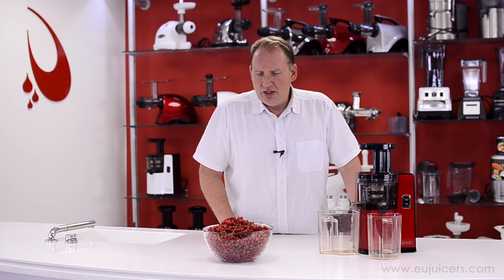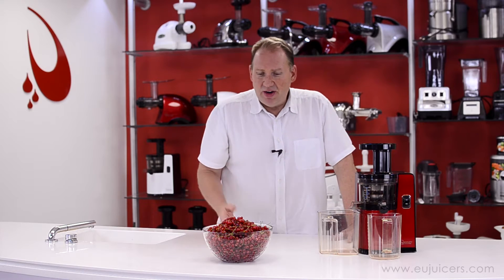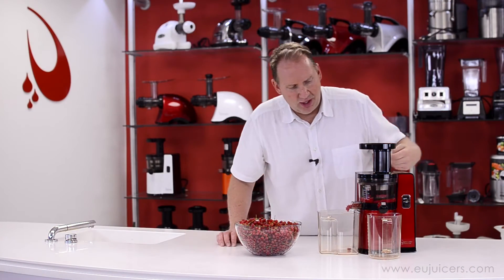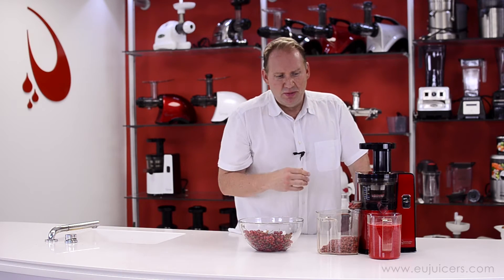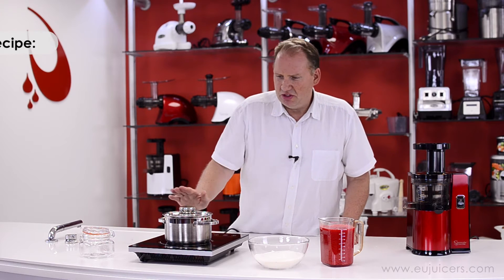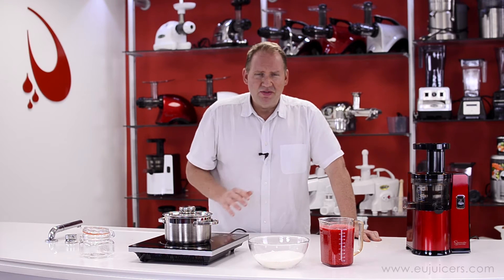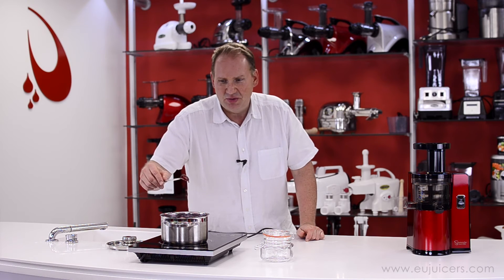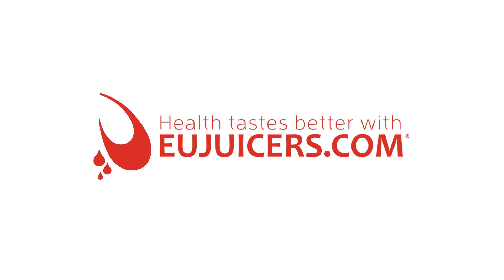Sana Juicer by Omega EUJ-808 (juicing red currant), simple jam recipe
In this video we show you how to juice a red currant with a vertical juicer - Sana Juicer by Omega EUJ-808. Red currant is notoriously hard to juice.
We are happy to show you that juicing red currant with Sana EUJ-808 is a piece of cake!
As a bonus, we prepared a jam from the juice we extracted. We used a suger containing gelatin, so we could instantly demostrate the result. Normally it can take up a week till the jam gets it's specific consistany.